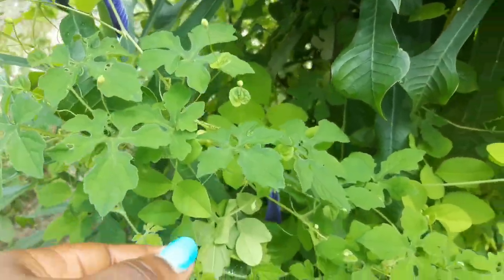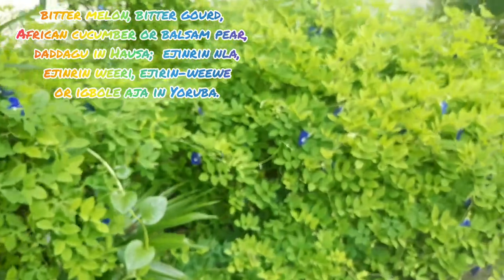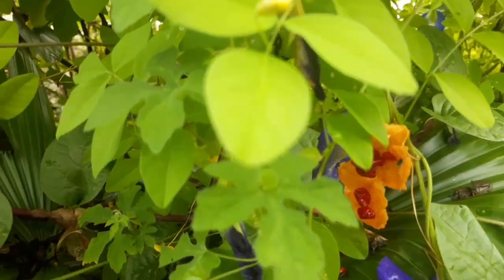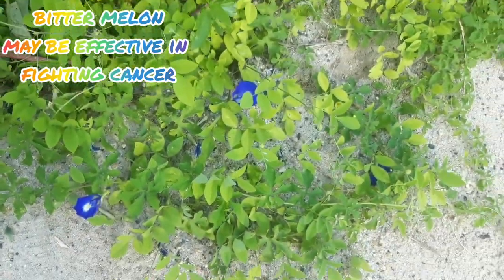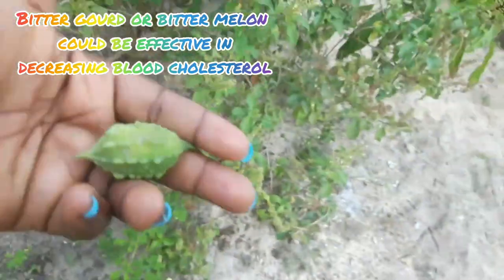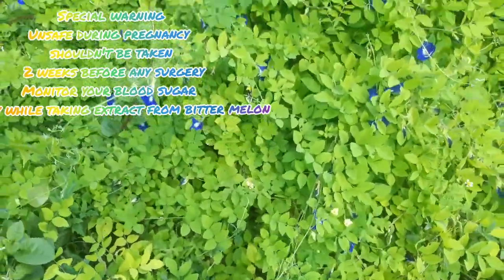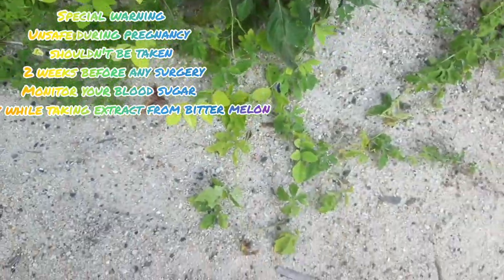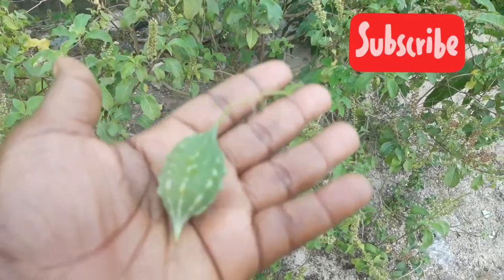Bitter Gourd Benefits To Health |All About Bitter Gourd (Melon)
All about  bitter gourd, The amazing Benefits of This plant and its Fruit

bitter melon,bitter gourd ,bittergourd ,bittermelon ,bitter melon leaves benefits,bitter melon fruit benefits,bitter gourd leaves benefits on health ,bitter melon leaves benefits on health ,
bitter melon ,bitter gourd leaves benefits  ,bitter gourd fruit benefits ,
karela ,
momordica charantia ,
karela juice ,
bitter gourd benefits ,
momordica ,
bitter melon benefits ,momordica charantia benefits ,
bitter gourd plant ,
ampalaya benefits ,
karela juice benefits ,
bitter gourd juice ,
karela benefits ,
bitter melon tea ,
bitter gourd juice benefits ,
bitter melon seeds ,
karela plant ,
bitter gourd seeds ,
karele ka juice ,
indian bitter melon ,
bitter melon health benefits ,
bitter melon juice ,
bitter melon plant ,
bitter gourd health benefits ,
chinese bitter melon ,
karela powder ,
ampalaya plant ,
karela ka juice ,
bitter gourd vegetable ,
karela seeds ,
white bitter gourd ,
karela juice benefits  ,
karela juice for weight loss ,
apple gourd in hindi ,
bitter melon tea benefits ,
small bitter gourd ,
bitter gourd leaf ,bitter gourd growing  at home,bitter gourd growing in garden, amazing benefits of bitter gourd
bitter juice ,
benefits of bitter gourd,health benefits of bitter gourd,bitter gourd recipe,bitter gourd juice,natural remedies for diabetes,diabetes diet chart,how to reduce blood sugar,decrease cholesterol,liver tonic ,
bitter gourd juice at night ,Amazing Things Bitter Gourd Can Do To Your Body

 Benefits of Bitter Melon (Bitter Gourd) and Its Extract ,Momordica charantia ,
ampalaya benefits tagalog ,
bitter gourd uses ,
charantia ,
bitter melon juice benefits ,
indian karela ,
bitter melon diabetes ,
fried bitter gourd ,
bitter melon powder ,
karela for diabetes ,
bitter gourd tea ,
African cucumber , balsam pear, Momordica charantia , Cucurbitaceae.  ,ndakdi in Dera , dagdaggi in Fula-Fulfulde , hashinashiap in Goemai , daddagu in Hausa , iliahia in Igala , akban ndene in Igbo  , dagdagoo in Kanuri , akara aj, ejinrin nla, ejinrin weeri, ejirin-weewe  , igbole aja in Yoruba ,ewe ejinrin in Yoruba , all about bitter melon ,
bitter gourd benefits ,effect of bitter gourd on the body ,side effects of bitter gourd ,Benefits of bitter gourd extracts ,tiny bitter gourd,
the benefit of the most bitter fruit known to man,how to identify bitter gourd,  picture of bitter gourd fruit, bitter gourd ripe fruit and seeds,bitter gourd plant benefit ,bitter gourd plant ,bitter gourd plant flower ,bitter gourd its benefits and side effects ,what is bitter melon good for ,traditional use of bitter gourd,benefits of eating bitter gourd,health benefits of bitter melon, bitter gourd is bitter melon
bitter gourd benefits ,
bitter gourd meaning ,
bitter gourd juice ,